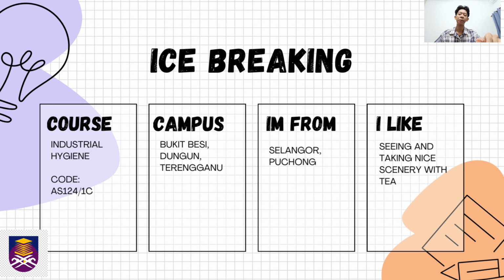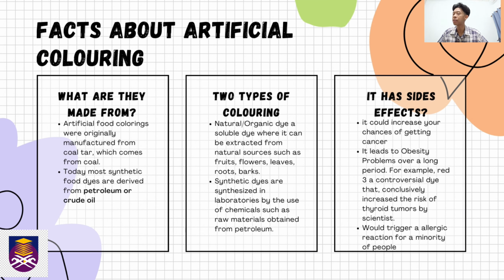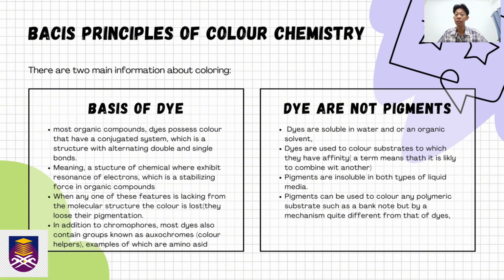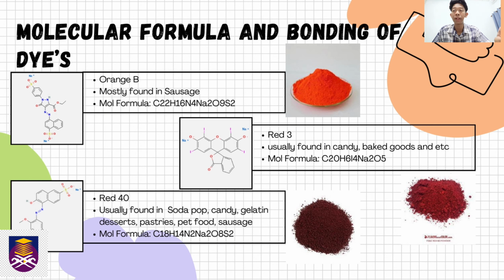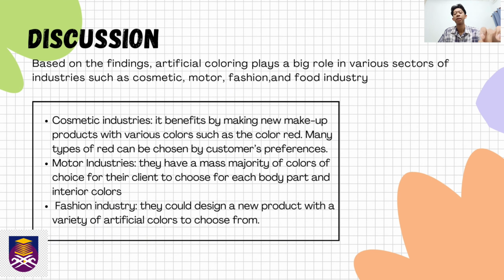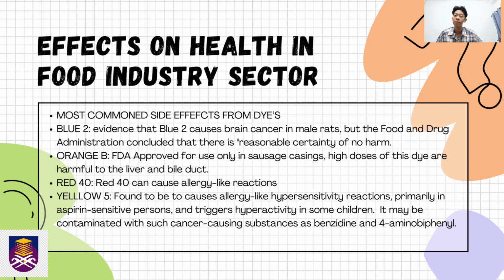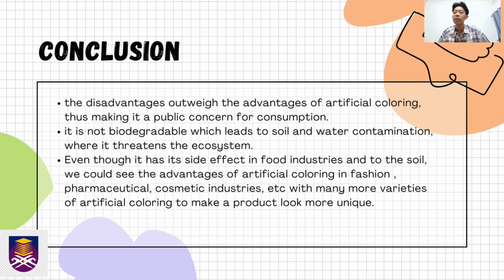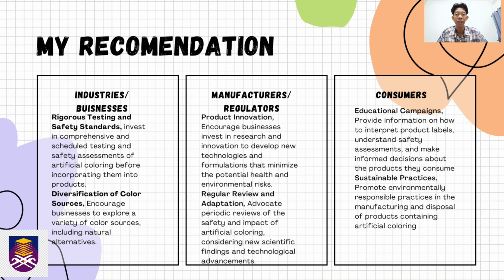CHM 131 ARTIFICIAL COLOURING BY UITM STUDENT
these are my references

reports about the side effects of artificial coloring to consumers

article about the effects of artificial coloring to young consumers

health effect assesment by Children’s Environmental Health Center
Office of Environmental Health Hazard Assessment
California Environmental Protection Agency